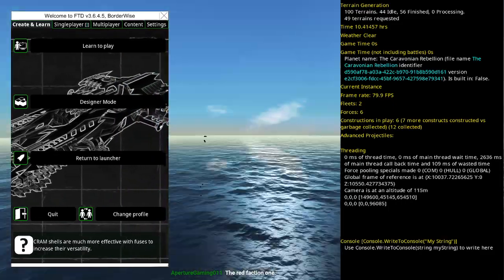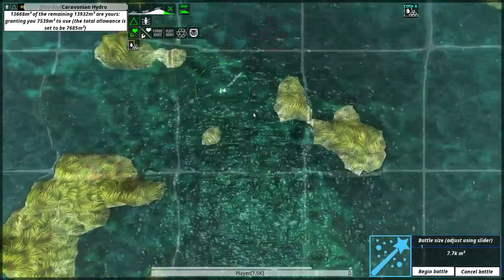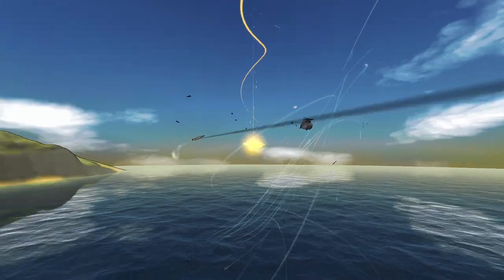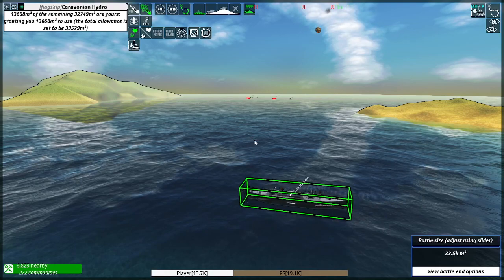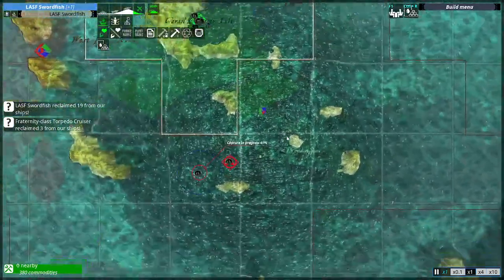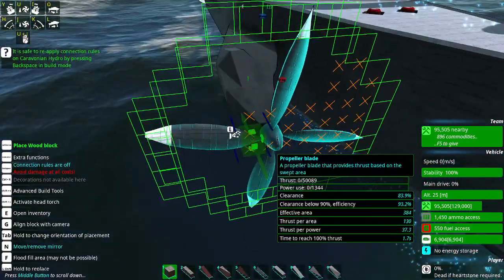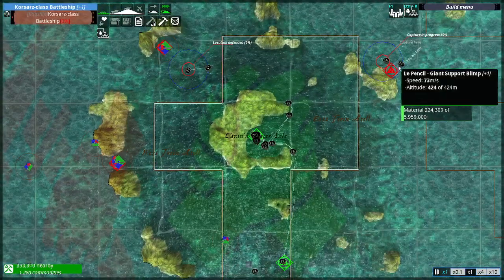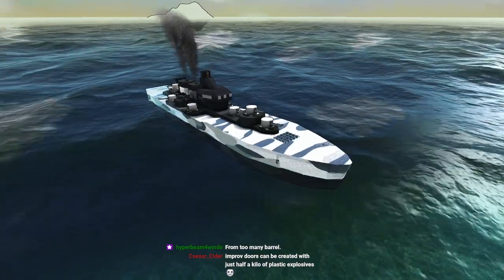Uh Oh... I Have Learned Warp-Jutsu... ⚡🥋 🪑 From the Depths, Caravonian Rebellion (Part 2)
This rebellion got cheesy real quick! 🤔🧀

Two of Rogues